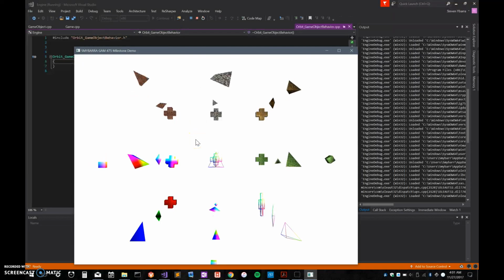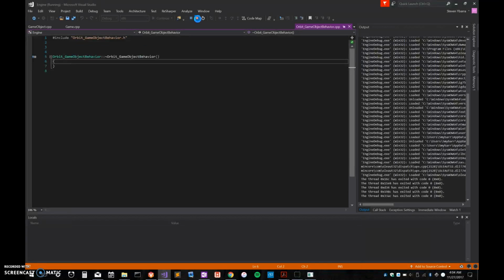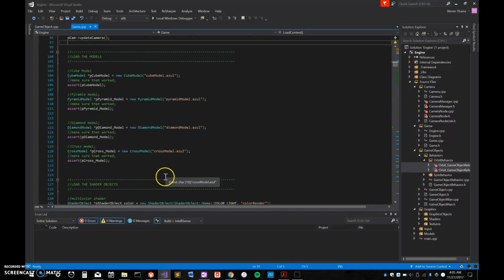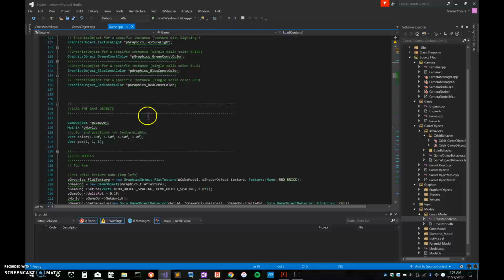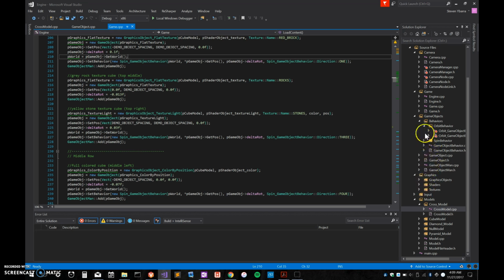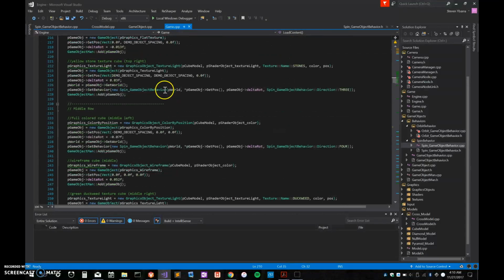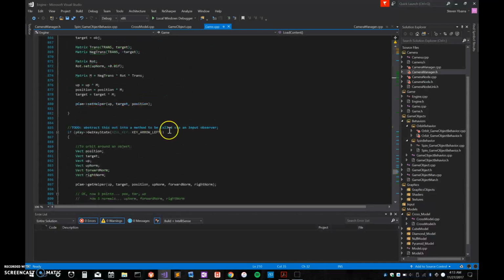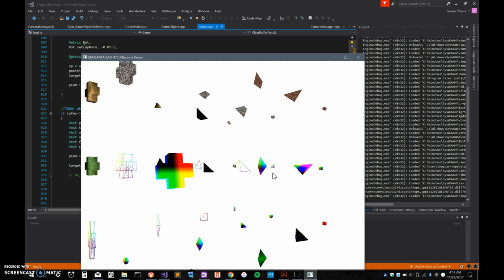Steven Ybarra GAM475 Milestone2 Fall2017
Milestone 2